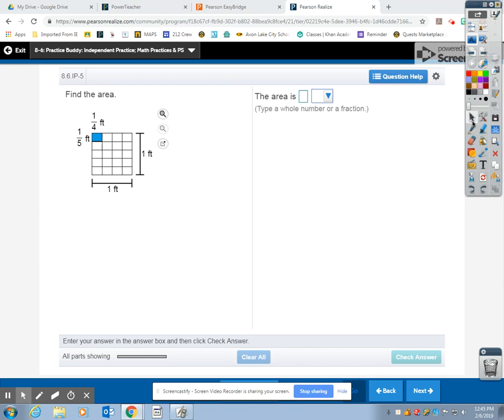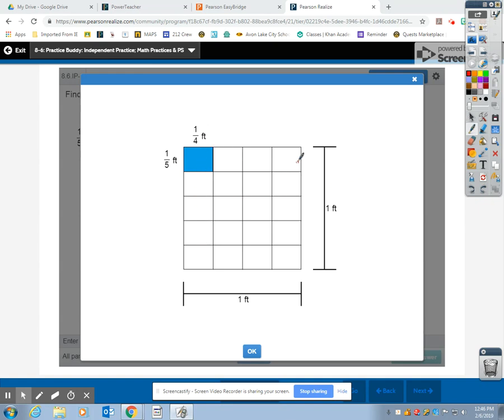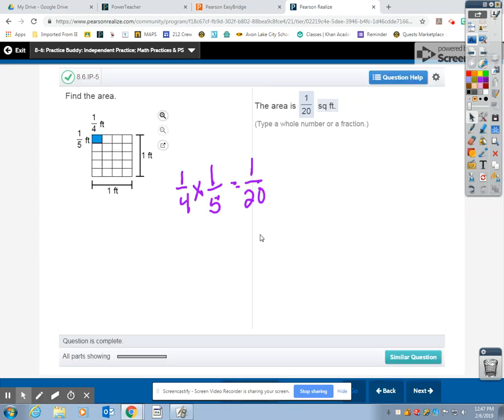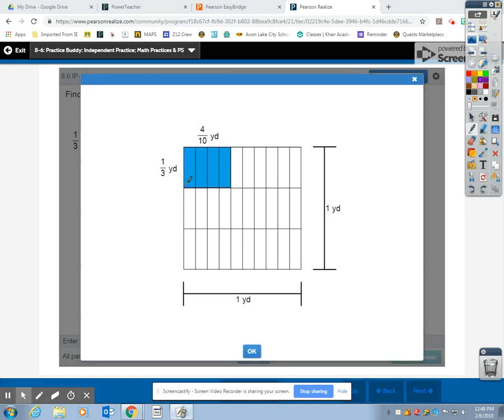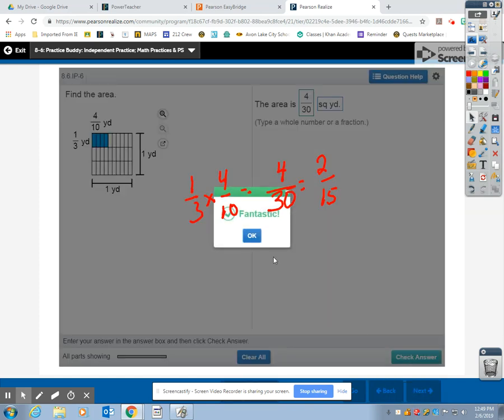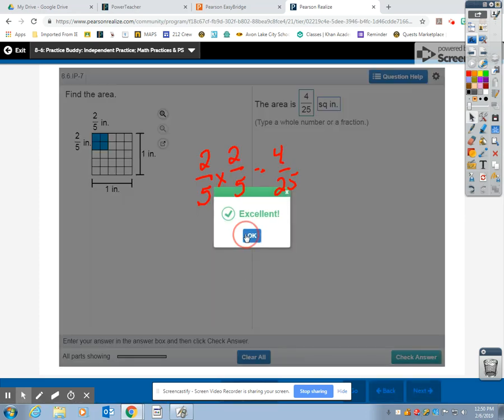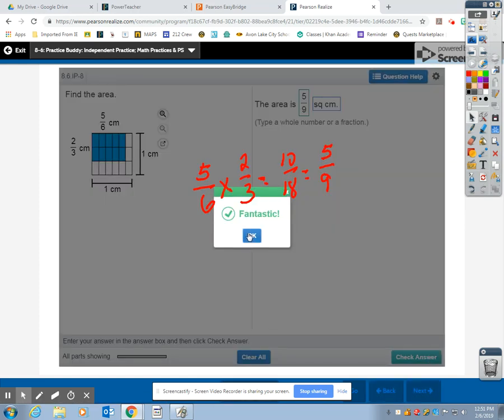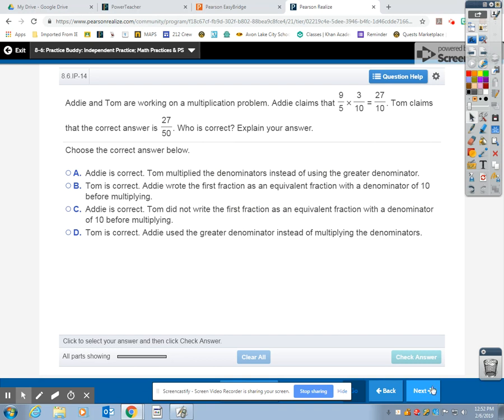Feb 6, 2019 12:52 PM